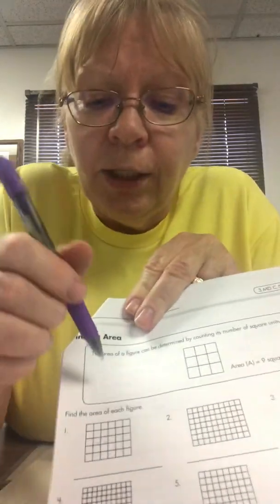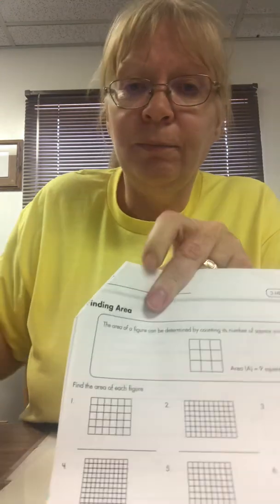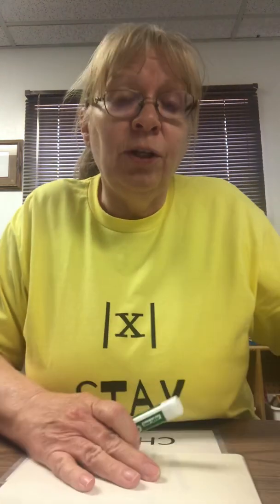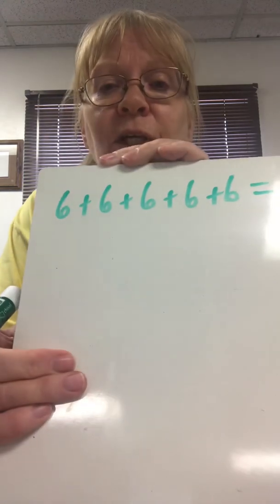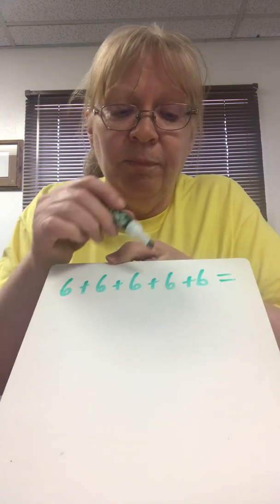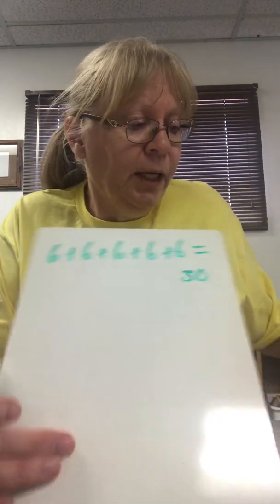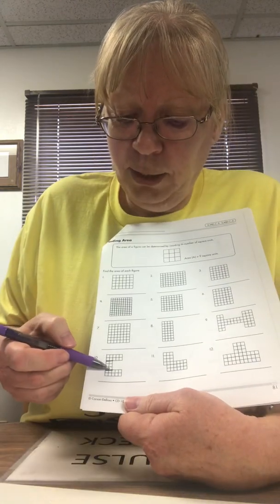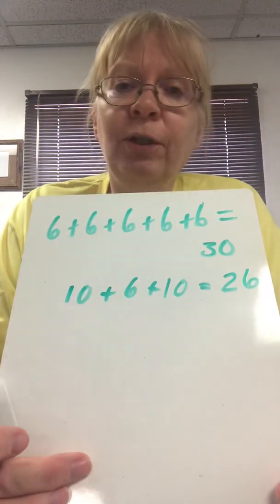First Hour Math April 2